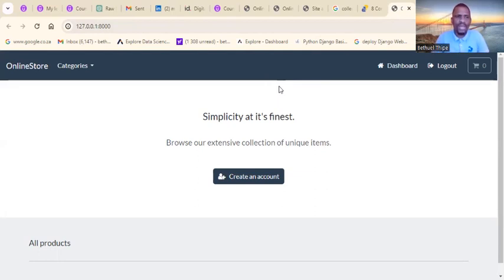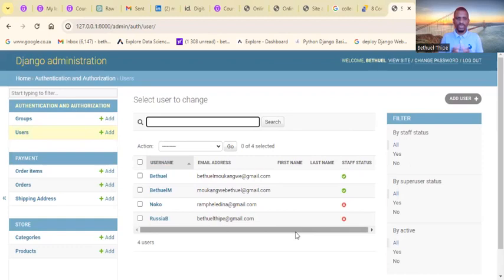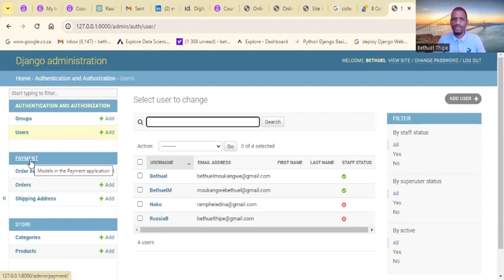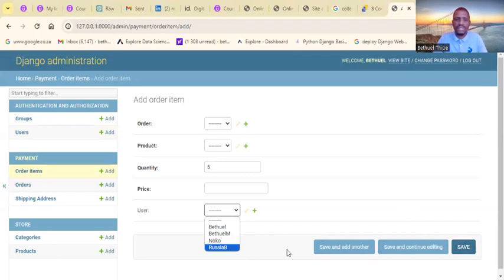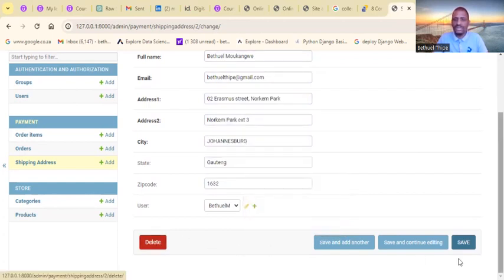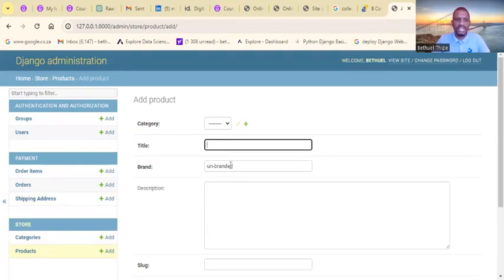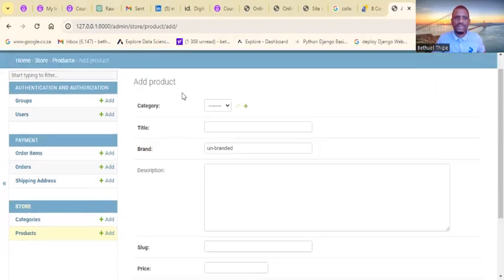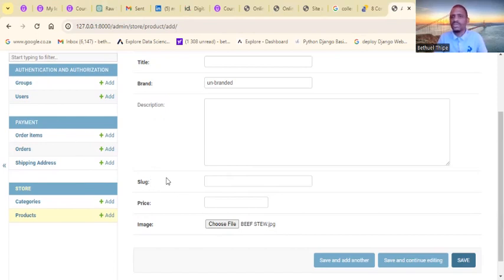Online Business Store